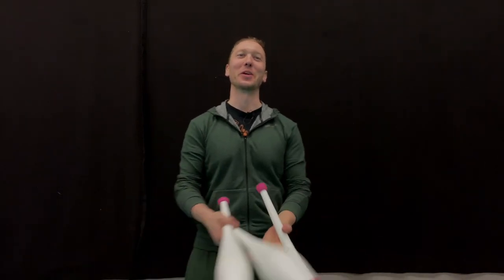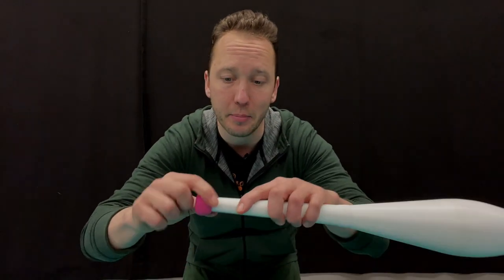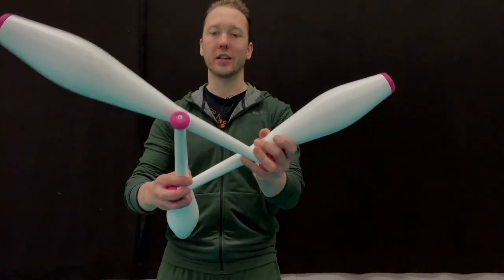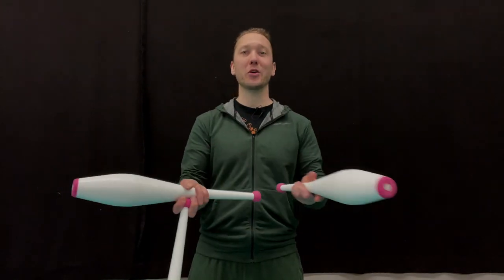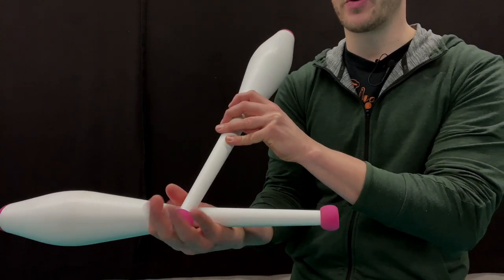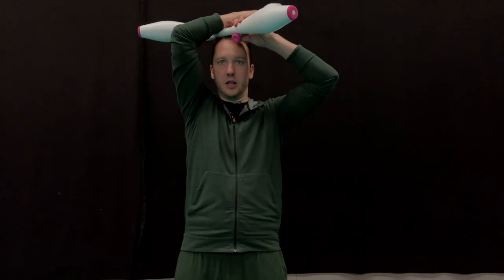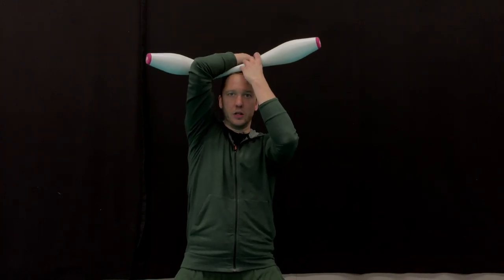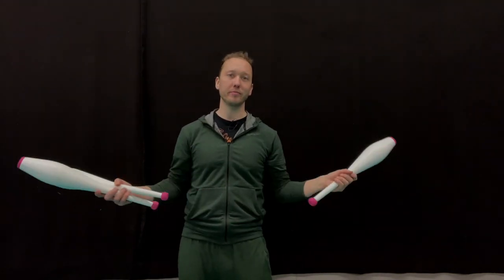How to make a Club Crown | Juggling tutorial